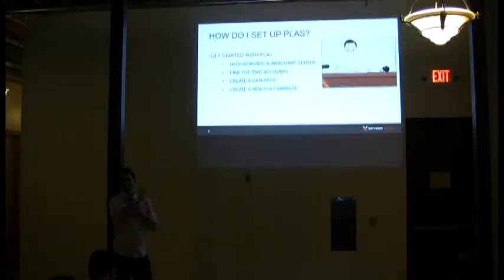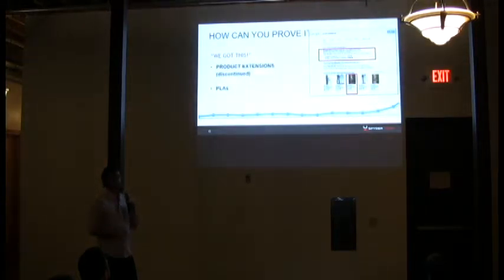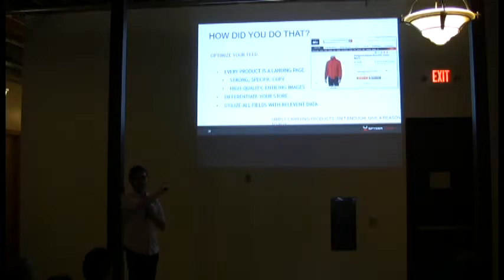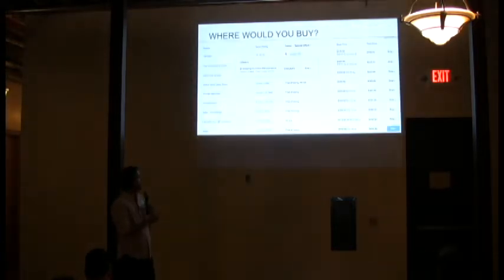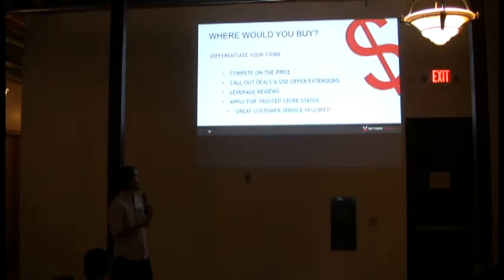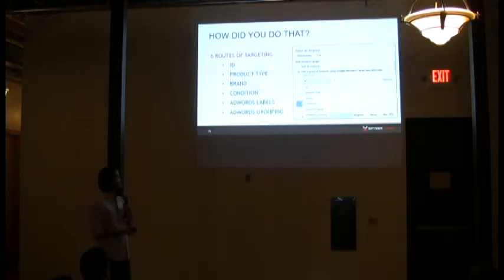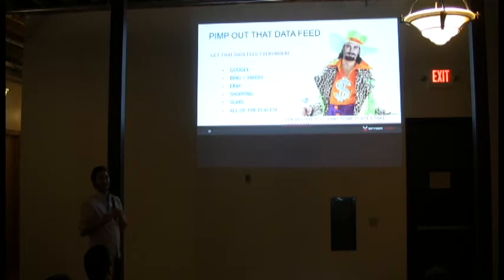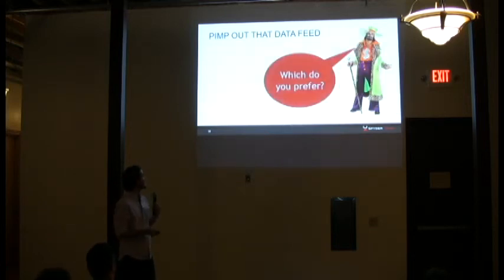How to Get the Most Out of Product Listing Ads PLAs Nate Knox